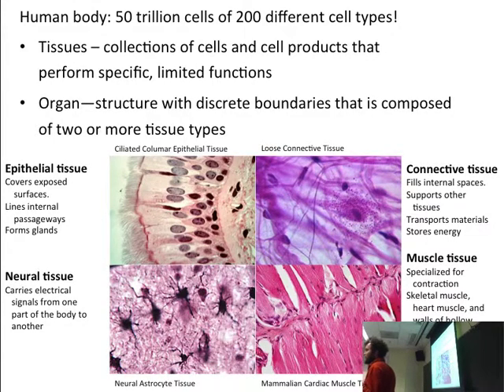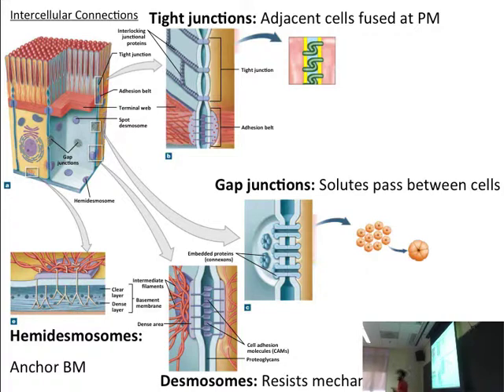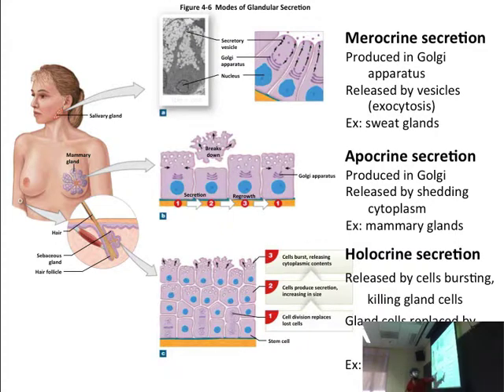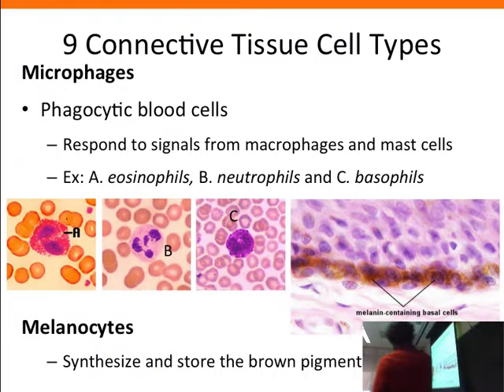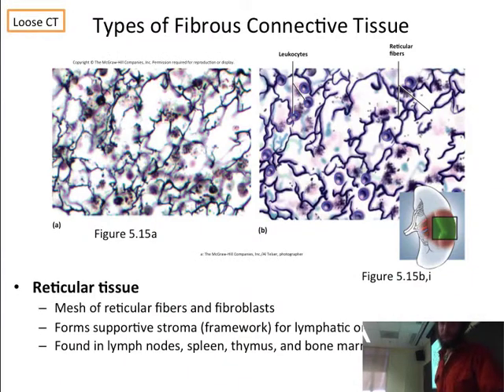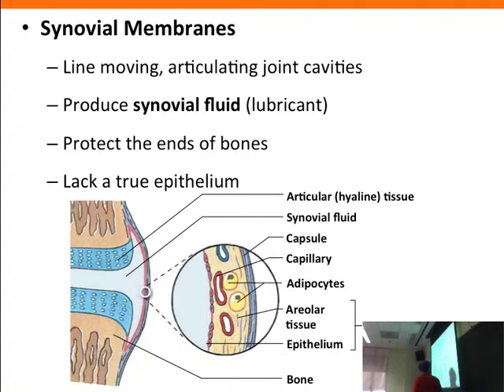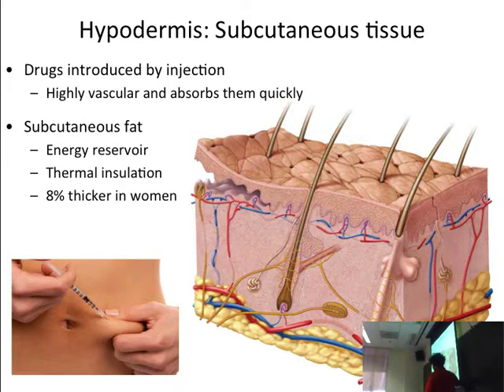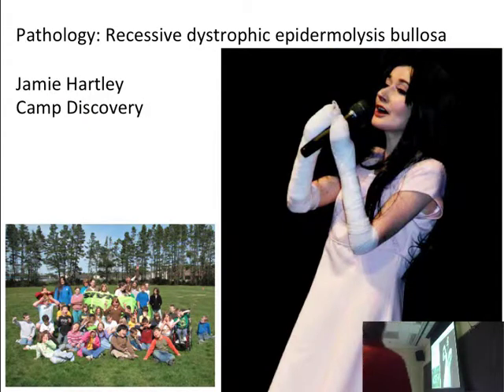Lecture 2: (010516) Epithelium, Connective Tissue, Integument